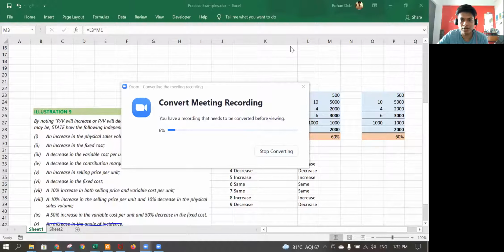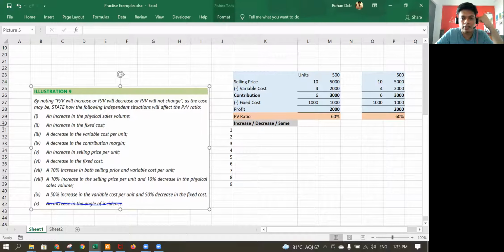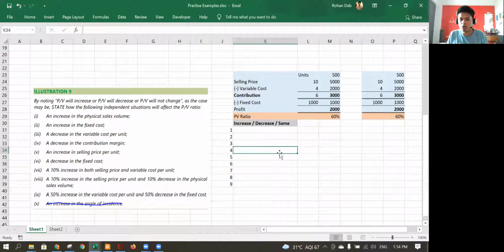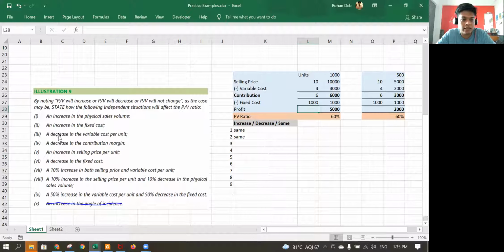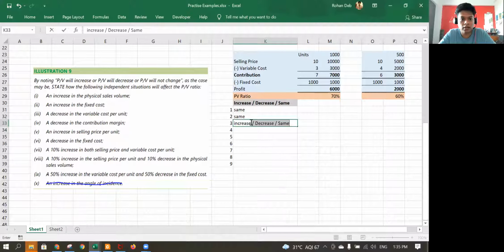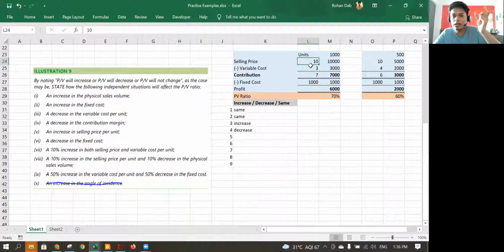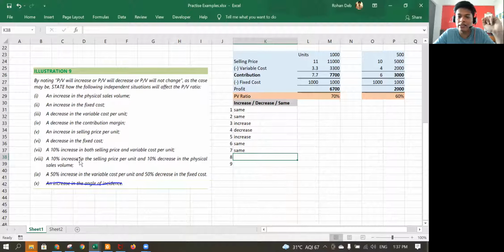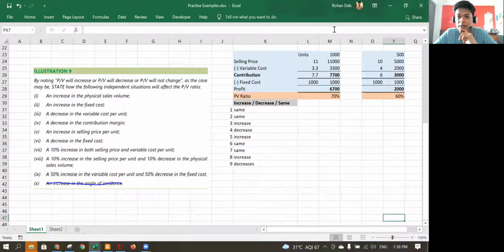P/V Ratio - Practical Question